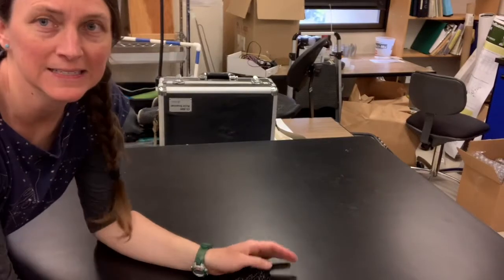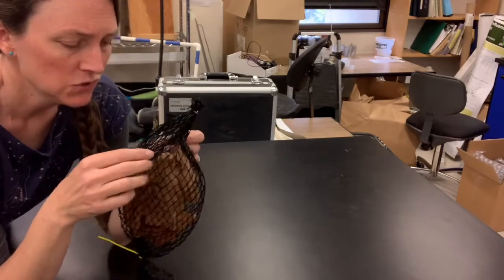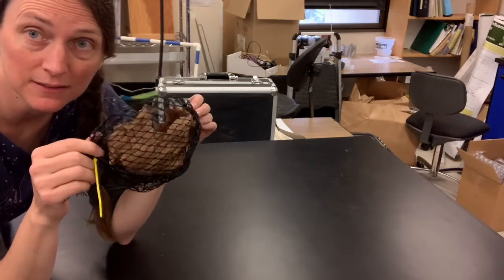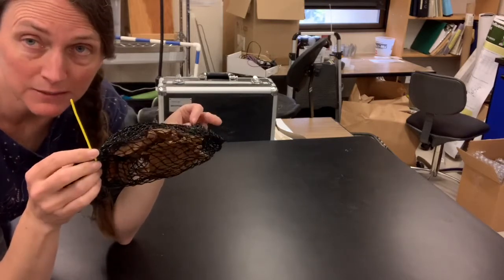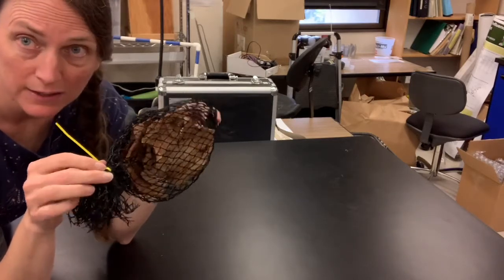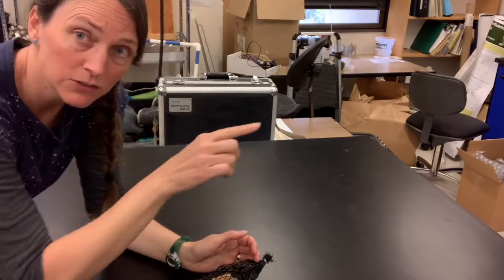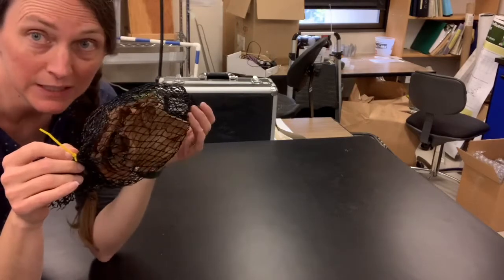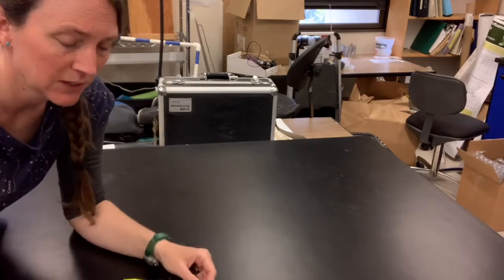Leaf litter bag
Introduction to litterbag methods.